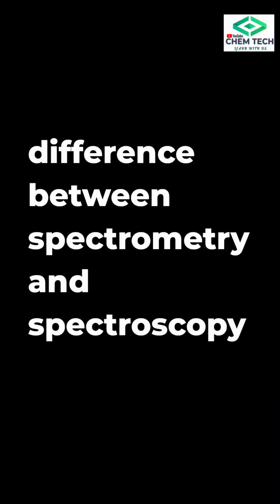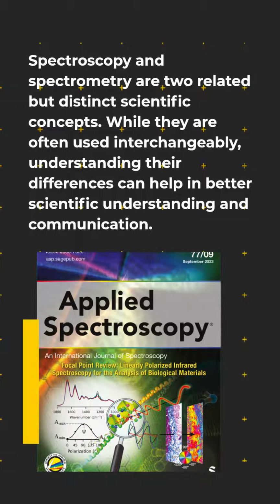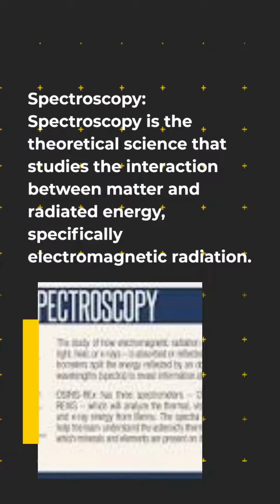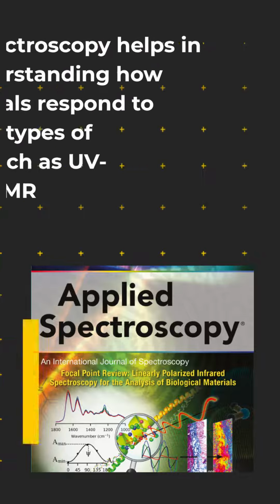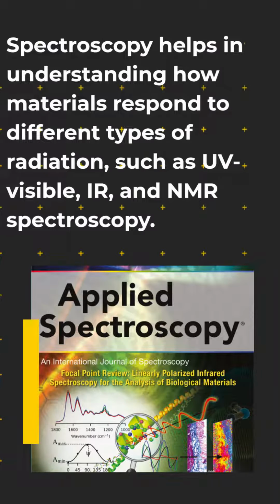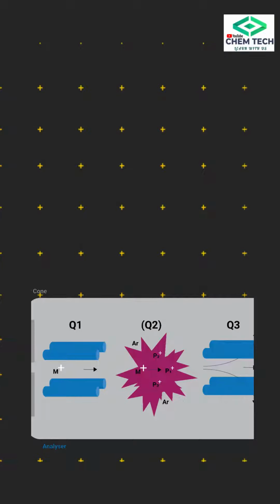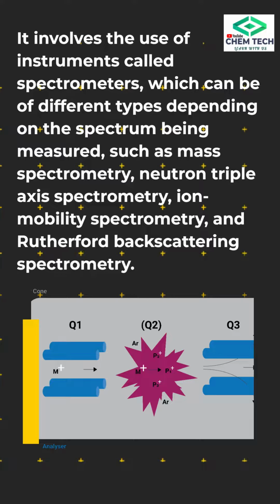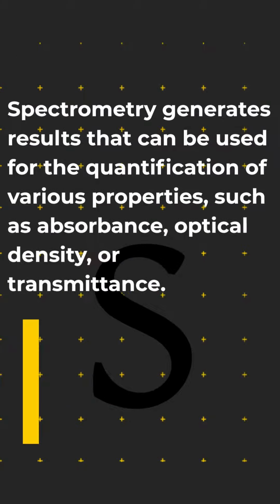The Key Differences Between Spectroscopy and Spectrometry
Welcome to Chem Tech, the go-to channel for university students seeking to enhance their knowledge in chemistry and technology!

CHEM TECH
univeristy education
Undergraduate education
Post Graduate education
Tech videos
softwares tutorials

Spectroscopy and spectrometry are two related but distinct scientific concepts. While they are often used interchangeably, understanding their differences can help in better scientific understanding and communication
Spectroscopy: Spectroscopy is the theoretical science that studies the interaction between matter and radiated energy, specifically electromagnetic radiation. It focuses on the absorption characteristics of matter when subjected to electromagnetic radiation. Spectroscopy helps in understanding how materials respond to different types of radiation, such as UV-visible, IR, and NMR spectroscopy
Spectrometry: Spectrometry is the practical application of spectroscopy, where quantitative measurements of a spectrum are acquired. It involves the use of instruments called spectrometers, which can be of different types depending on the spectrum being measured, such as mass spectrometry, neutron triple axis spectrometry, ion-mobility spectrometry, and Rutherford backscattering spectrometry
Spectrometry generates results that can be used for the quantification of various properties, such as absorbance, optical density, or transmittance

We aim to make learning both fun and engaging by using clear explanations, visual aids, and interactive demonstrations. Our videos are perfect for students at all levels, whether you are just starting out or seeking to deepen your understanding of complex concepts.